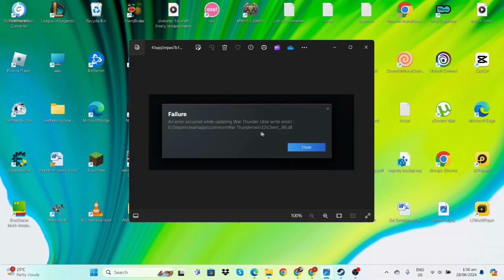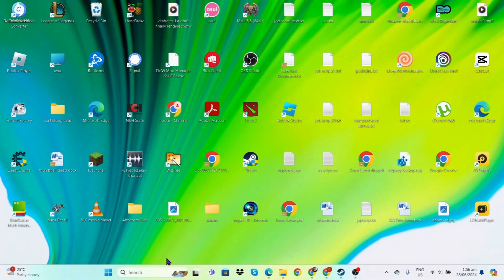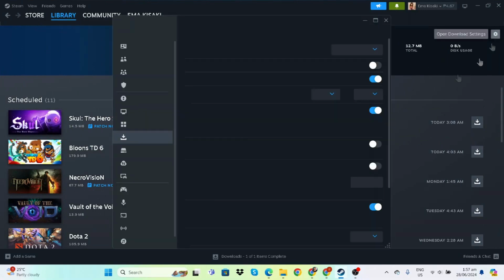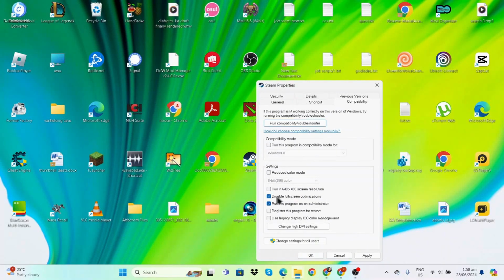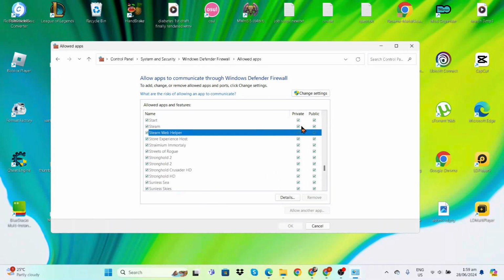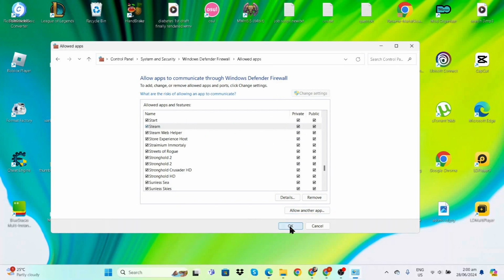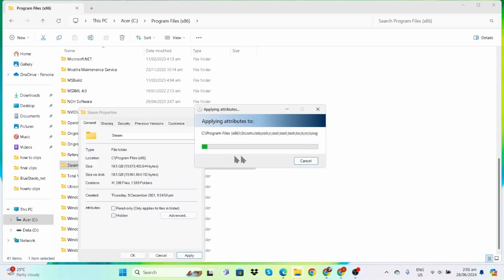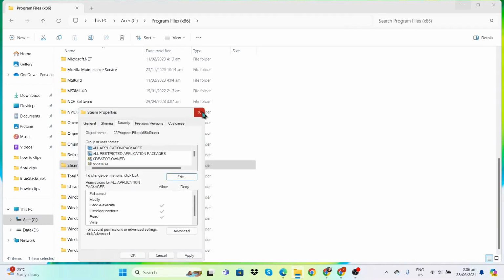How To Fix Disk Write Error On Steam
In this video we will show you how to fix disk write error on Steam. If you have issues with the Disk Write Error in Steam and would like to learn how to solve this step by step, then this video is for you.